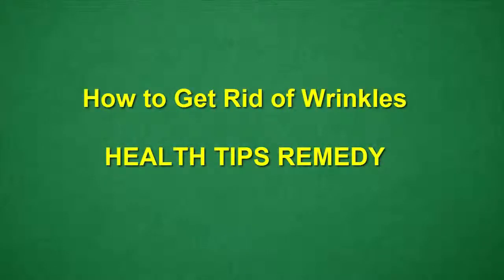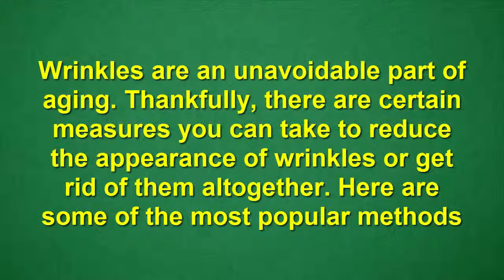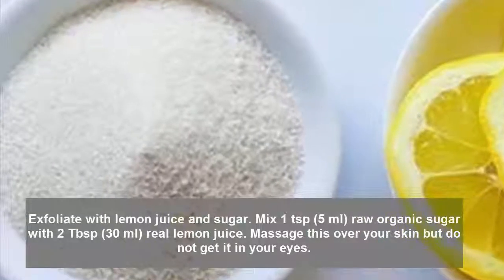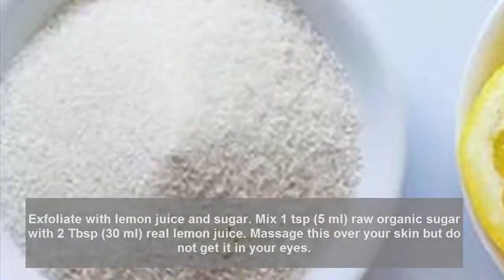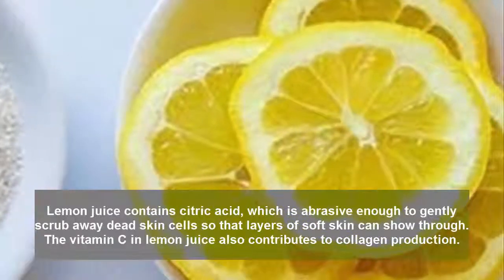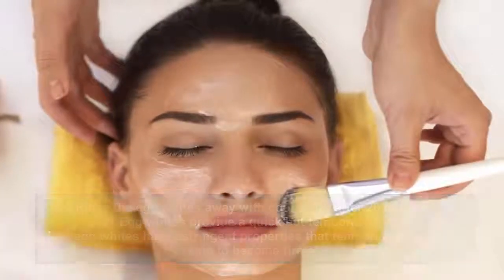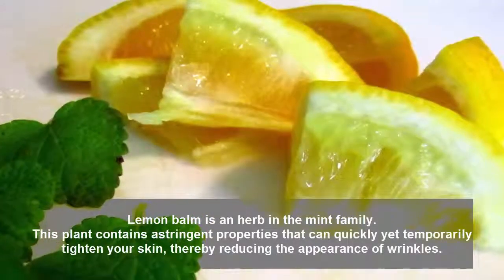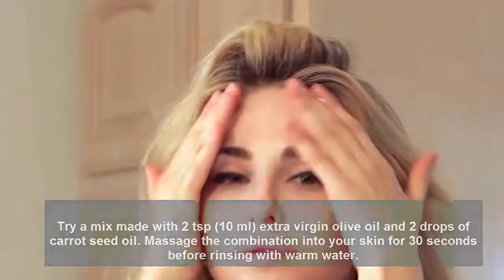How to get rid of wrinkles on face || Health Tips Remedy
how to get rid of wrinkles on face home remedies/health tips  remedy
home remedies to get rid of wrinkles on face naturally
home remedies to get rid of wrinkles on your face